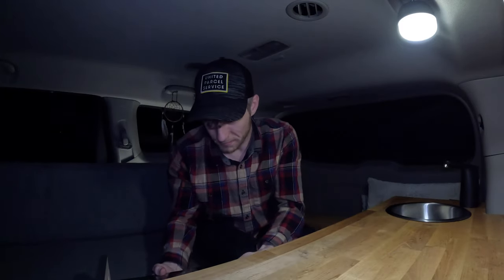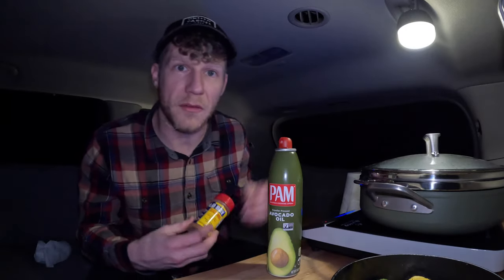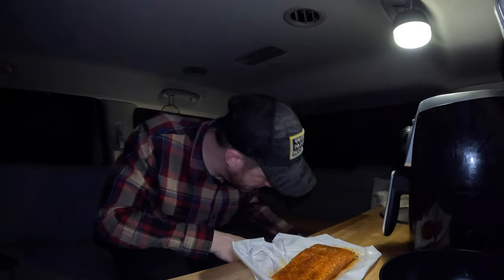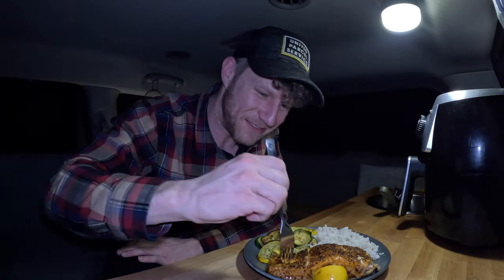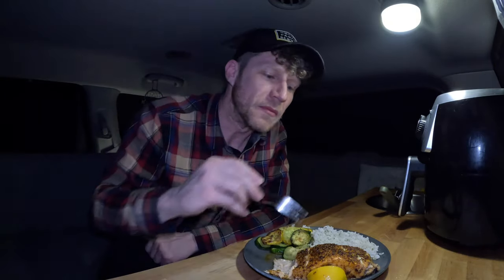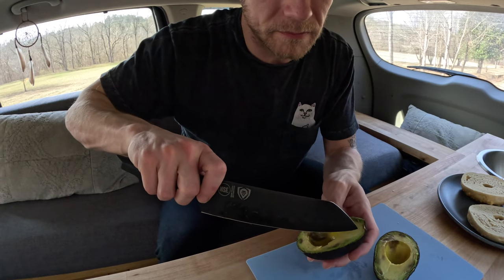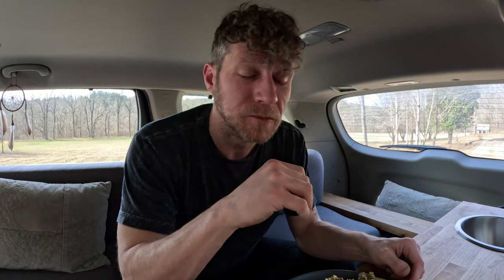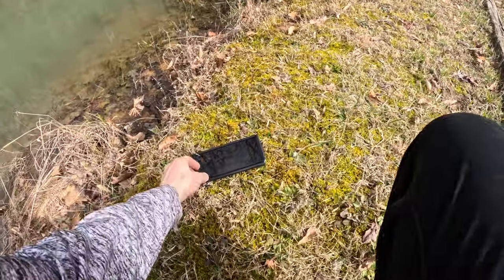Minivan Camp and Cook | Salmon Dinner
Solo Van Camping by a familiar fishing hole. I make a healthy Salmon dinner in my minivan's kitchen and then step out for some fishing in the morning.